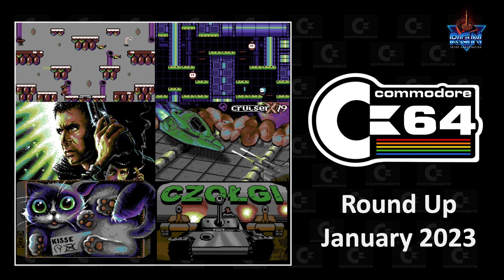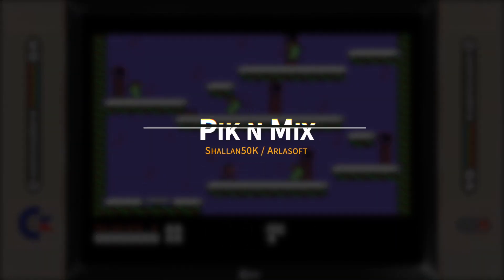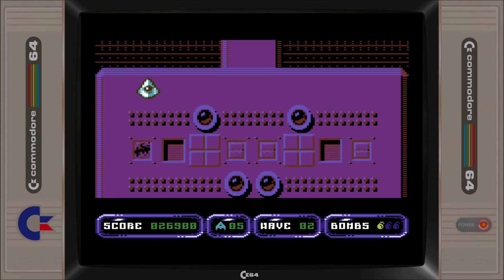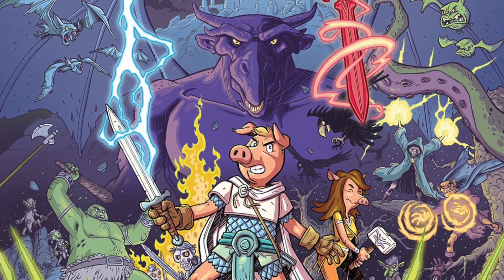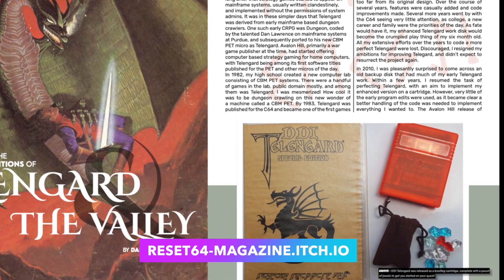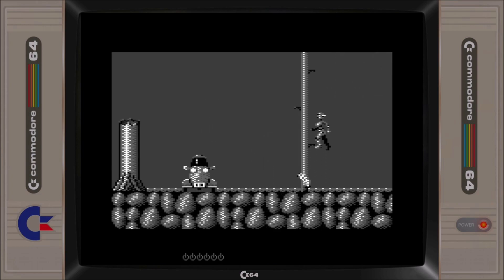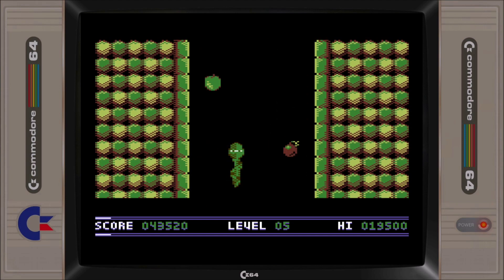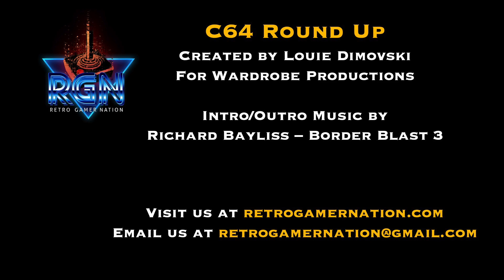C64 Round Up: January 2023 - So Many Games!!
The January  2023 edition of the RGN Commodore 64 (C64) Round Up featuring the latest game releases, pixel art, demo and add-on items.

CHAPTERS
00:00 – Intro
00:16 – New Releases Part 1
05:47 – Pixel Art
07:17 – Latest News
09:11 – Demo
10:56 – New Releases Part 2